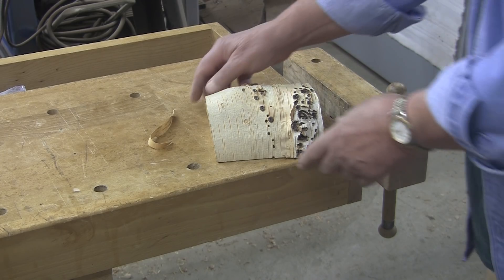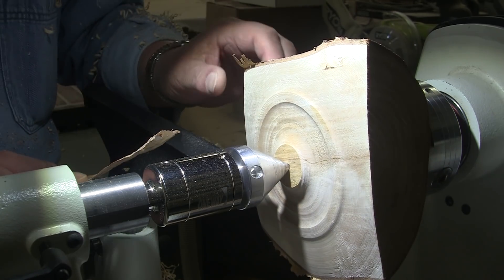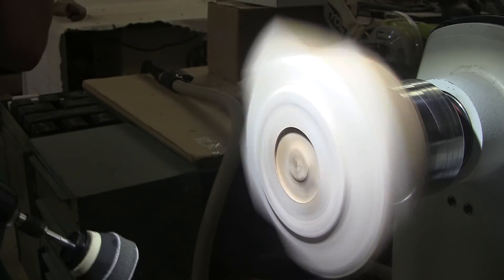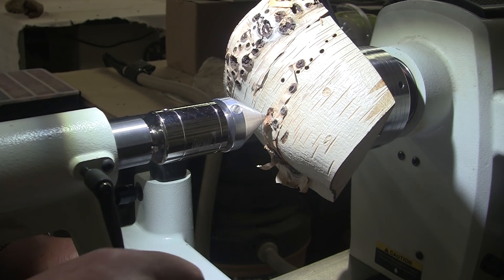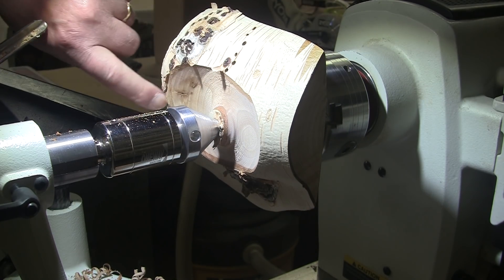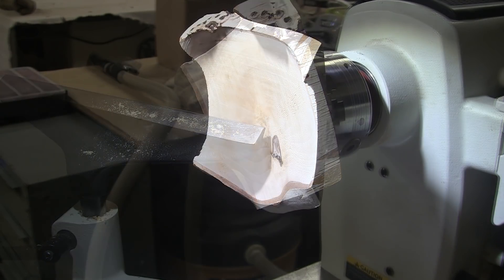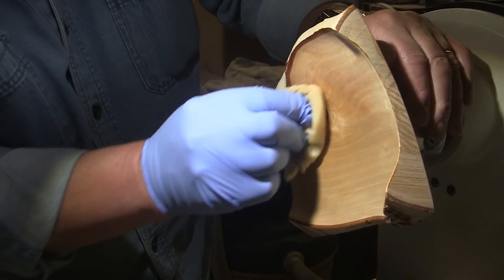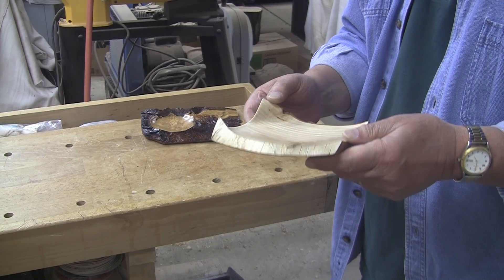Live Edge Paper Birch Change Dish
A small paper birch turning blank turned into a unique change dish.  Thank you to Valerie for providing the wood for this fun project!